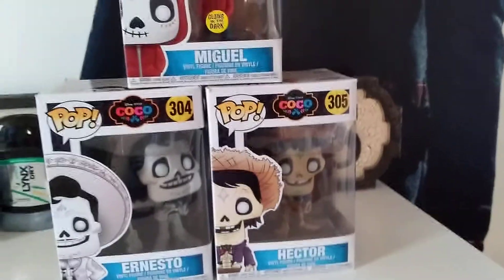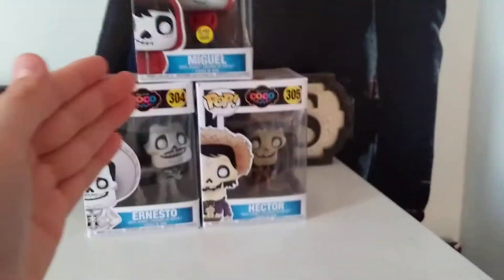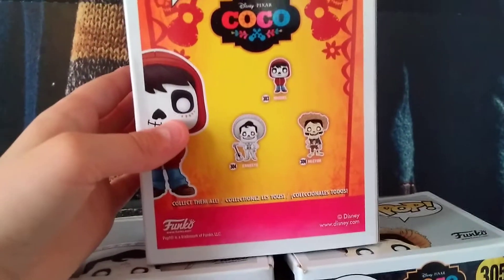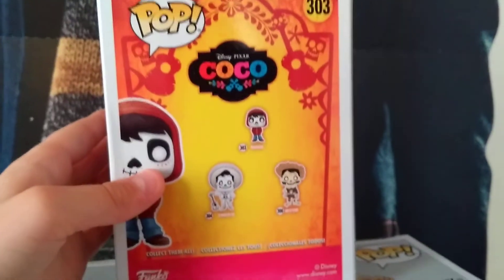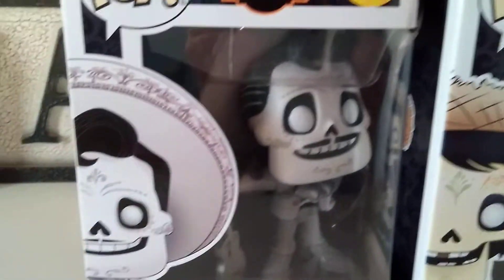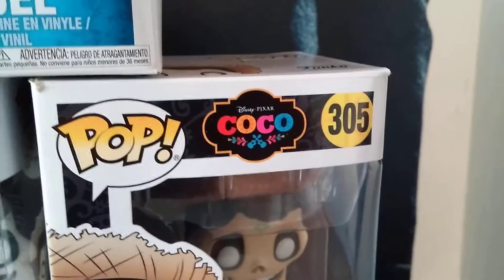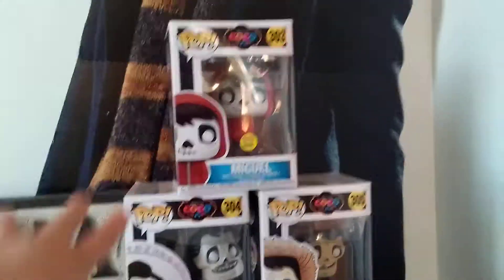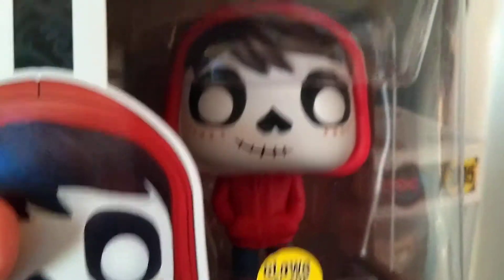Coco funko pops